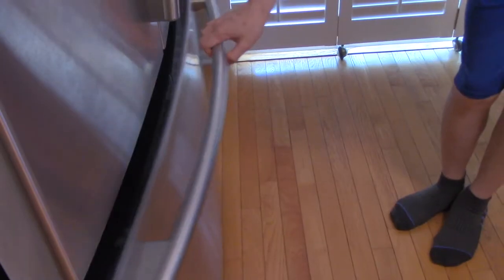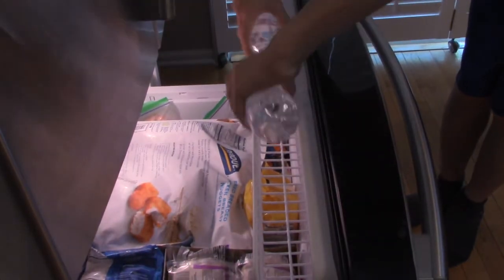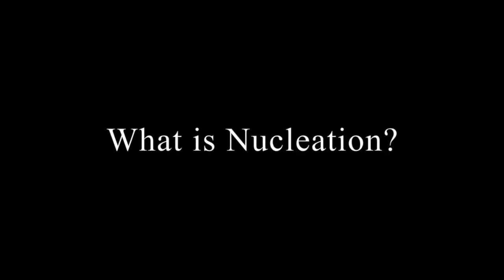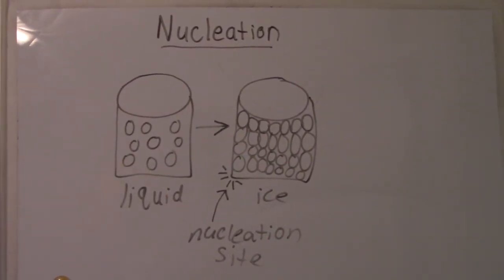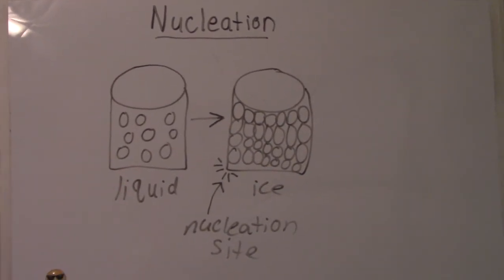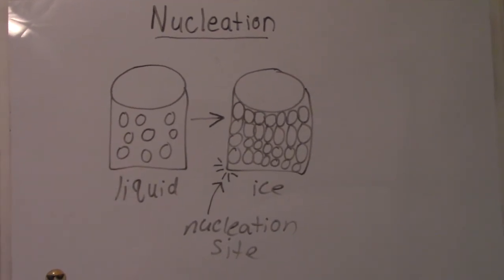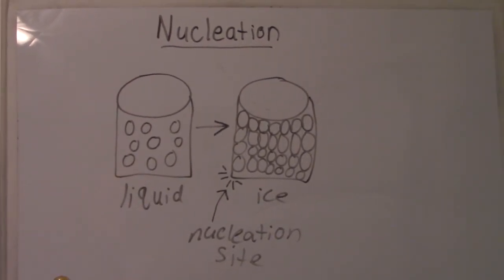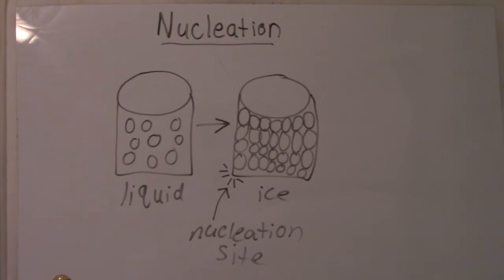Filming & Video Editing Projects: Waterbottle Nucleation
This is a video project that I created in my high school's Filming & Video Editing II class. This took me almost three weeks to complete the script, film, and submit the final video using iMovie.

Try this on your own by following the easy steps.